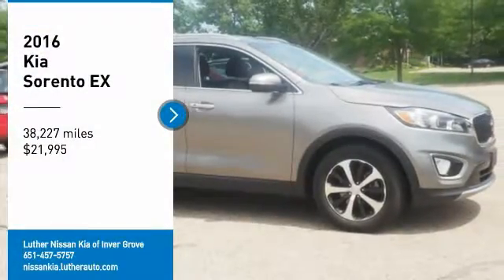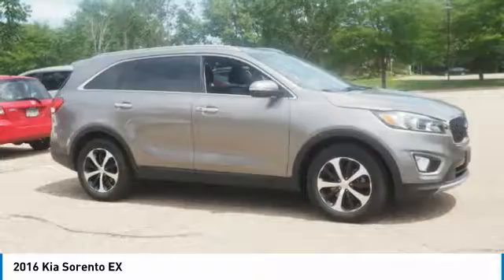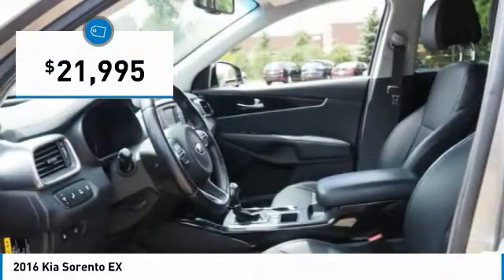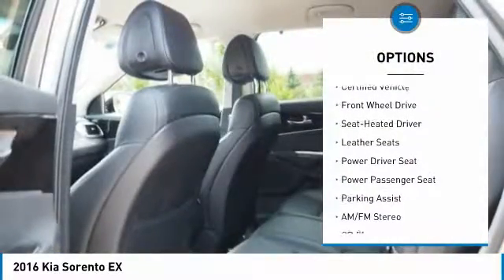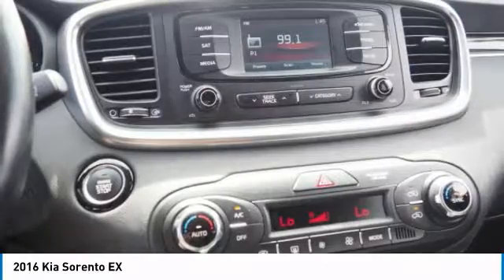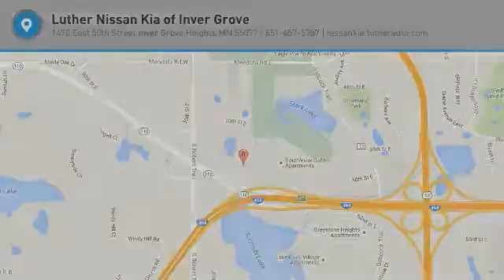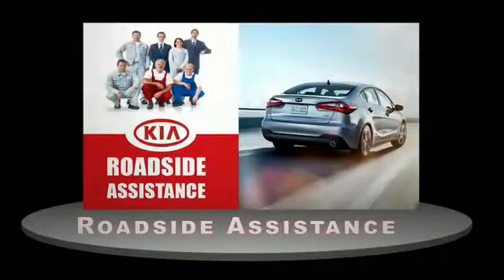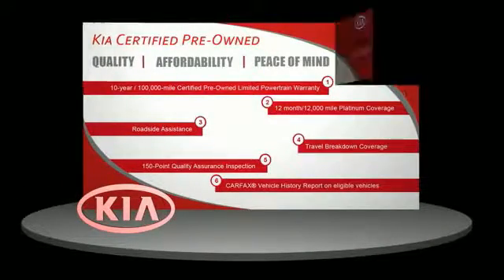2016 Kia Sorento Inver Grove Heights,St Paul,Minneapolis P14442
2016 Kia Sorento EX

** KIA CERTIFIED ** 10YR/100K MILE WARRANTY **. EX PREMIUM PACKAGE. Heated Leather Seats, MP3 Player, Satellite Radio, Alloy Wheels, Turbo. CARFAX 1-Owner, Excellent Condition. Kia Certified. Heated Leather Seats, Satellite Radio READ MORE! PURCHASE WITH CONFIDENCE: Kia Certified 10YR/100K. EPA 27 MPG Hwy/20 MPG City! Titanium Silver exterior and Satin Black interior. Excellent Condition, Kia Certified10-year/100,000-mile limited powertrain warranty, 150-point vehicle inspection, 10-year/unlimited mileage roadside assistance, 12 months / 12,000 miles of Platinum Comprehensive coverage, Vehicle history report, Towing/rental car/ travel coverage. CARFAX 1-Owner and Qualifies for CARFAX Buyback Guarantee. OPTION PACKAGES: EX PREMIUM PACKAGE Blind Spot Detection System, 115 Volt Power Inverter, Supervision Gauge Cluster, 7 TFT LCD screen, Auto Up/Down Passenger Window, 2nd row windows, Power Folding Outside Mirrors, Hands-Free Power Liftgate, Smartkey, push button start, Pocket Lighting, smart welcome, Cross Traffic Alert, 2nd Row Sunscreen. KEY FEATURES INCLUDE: Leather Seats, Heated Driver Seat, MP3 Player, Satellite Radio, Aluminum Wheels. Non-Smoker vehicle. Kia EX with Titanium Silver exterior and Satin Black interior features a 4 Cylinder Engine with 240 HP at 6000 RPM*. EXPERTS ARE SAYING: KBB.com's review says The 6-speed automatic transmission is as smooth and unobtrusive as you could hope for, and the suspension never called attention to itself for being too harsh or too soft.. Great Gas Mileage: 27 MPG Hwy. VISIT US TODAY: Check whether a vehicle is subject to open recalls for safety issues at safercar.gov Pricing analysis performed on 7/17/2018. Horsepower calculations based on trim engine configuration. Fuel economy calculations based on original manufacturer data for trim engine configuration. Please confirm the accuracy of the included equipment by calling us prior to purchase.